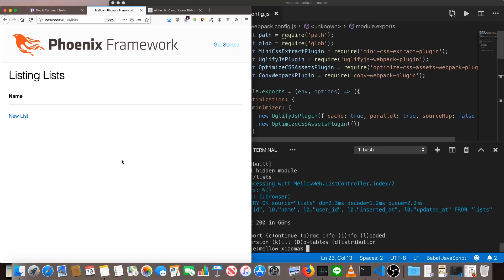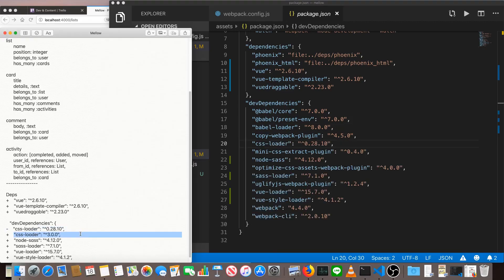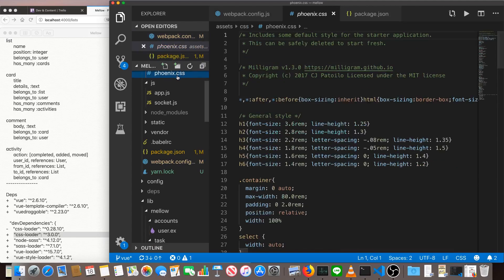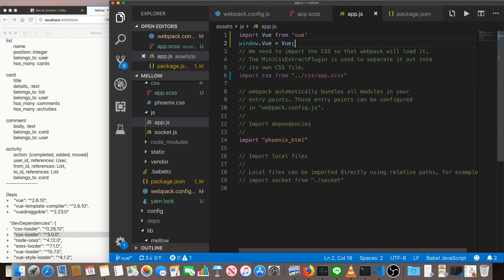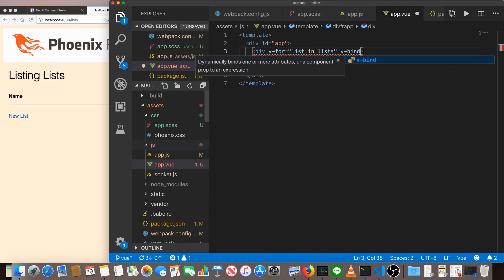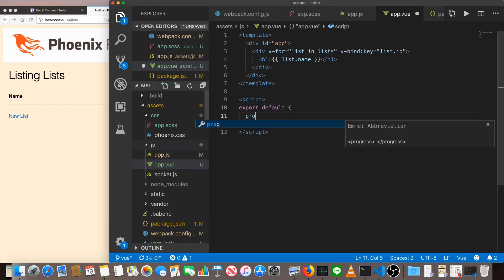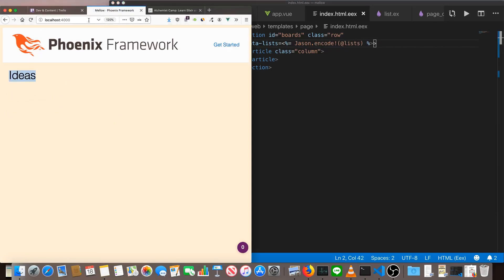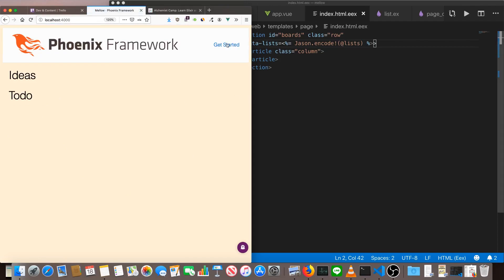Setting up Vue and SASS (Phoenix Trello Part 3)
It's time to move on to the front-end! In this episode we configure Webpack for Vue and SASS/SCSS, and hook them into our Phoenix app.